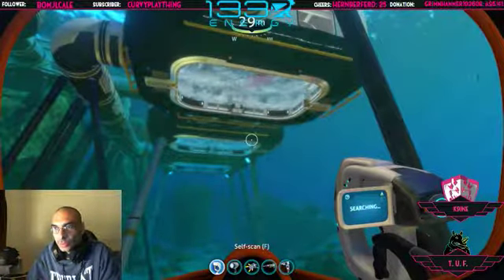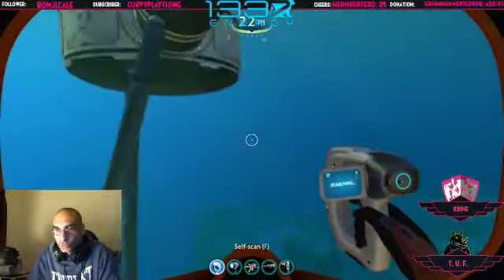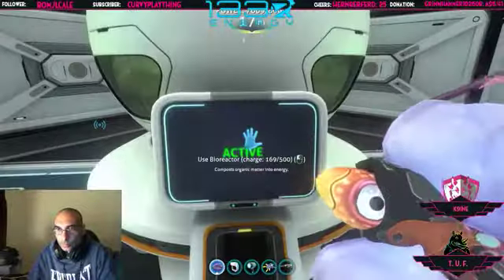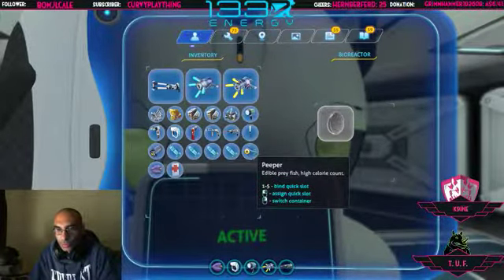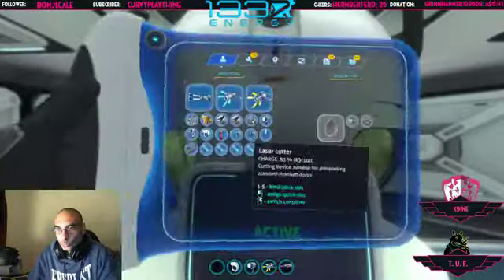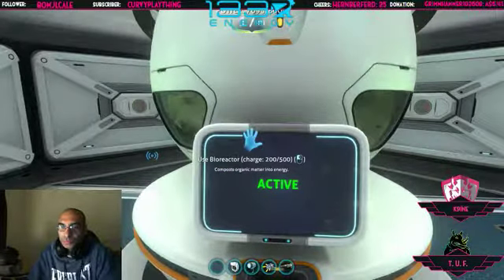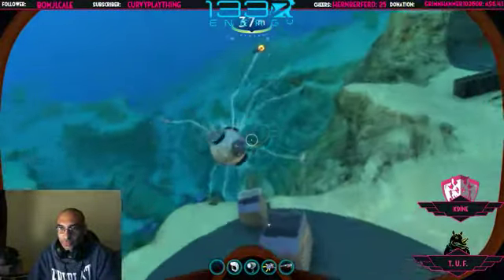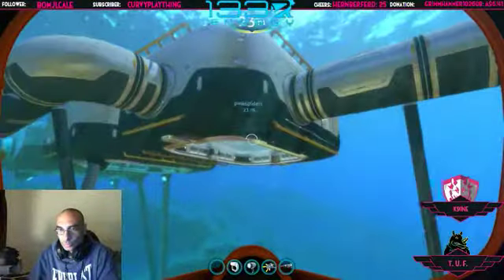subnautica bioreactor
just a note on bioreactor